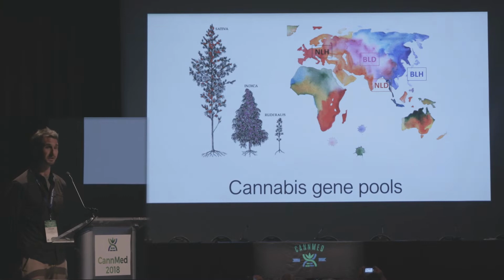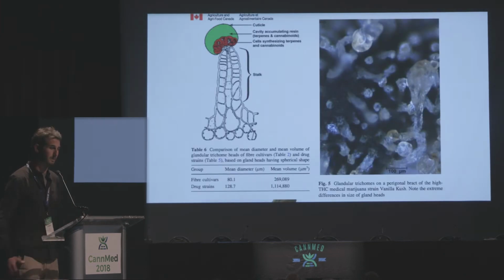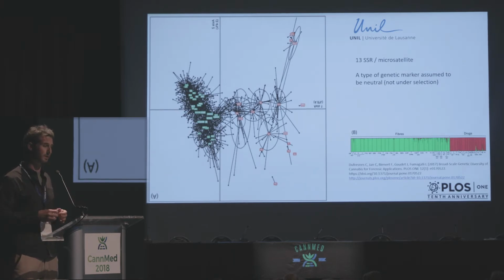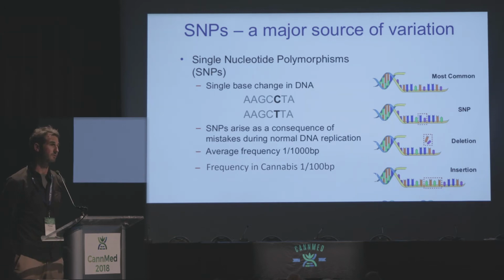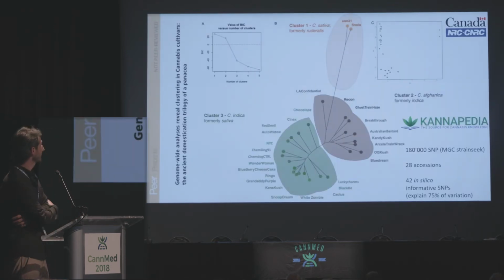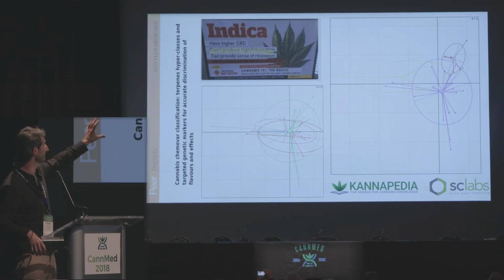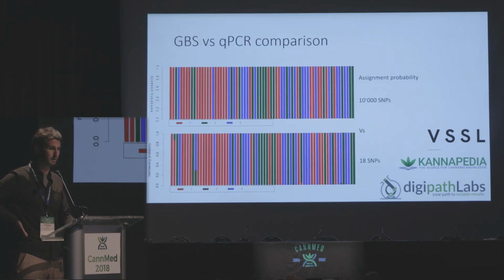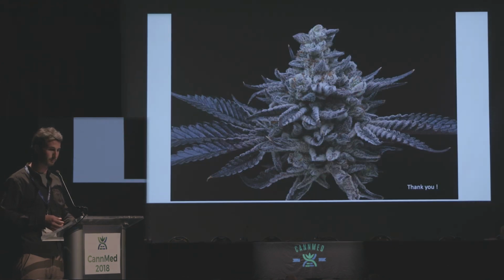Philippe Henry: CannMed 2018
On the classification of Cannabis Chemovars using Targeted SNP assays